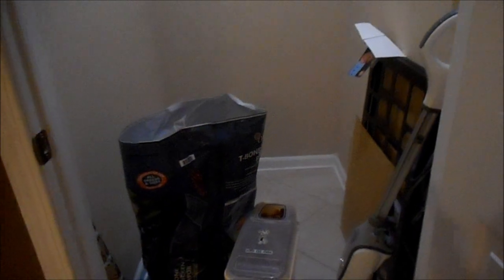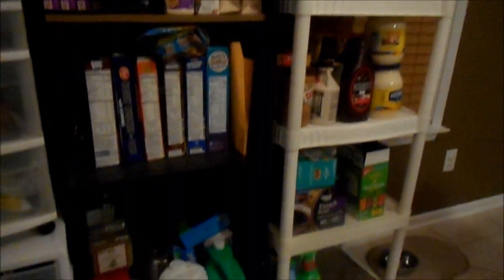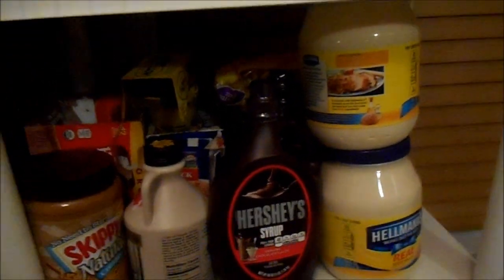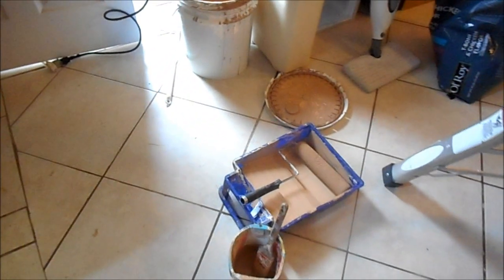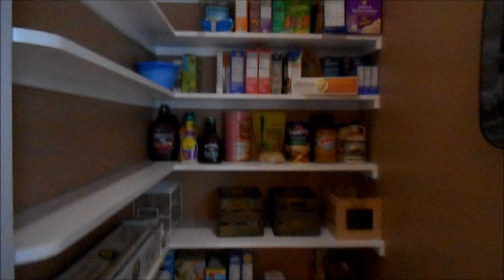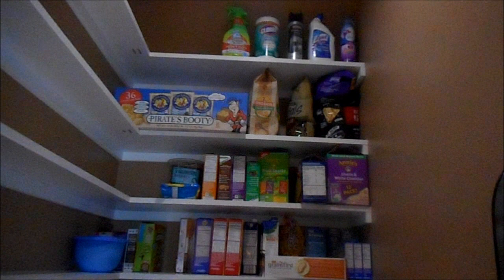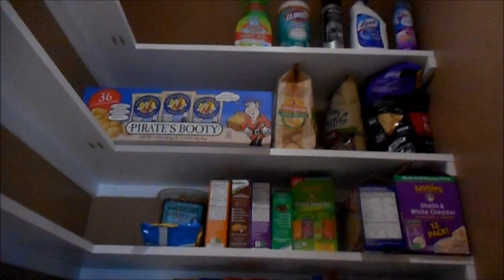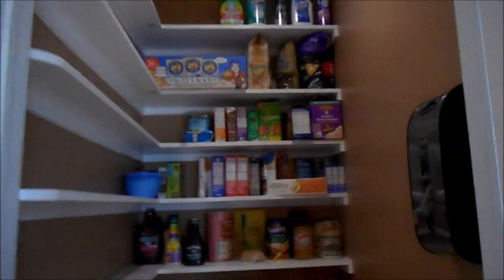Complete Pantry Room Makeover ~ From coat closet to functional storage space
information.

This was so exciting for me. I have wanted this since we moved in. I feel like we are finally putting all the touches on our home I wanted to do from the beginning. By the time were done Ill be ready to move :)

Want to send a friend letter? Send it to:
Bowling Green, SC